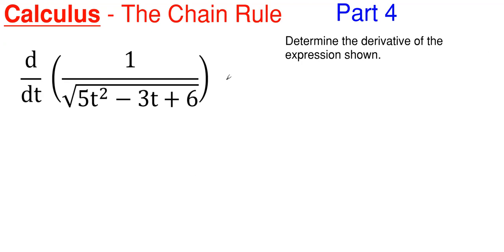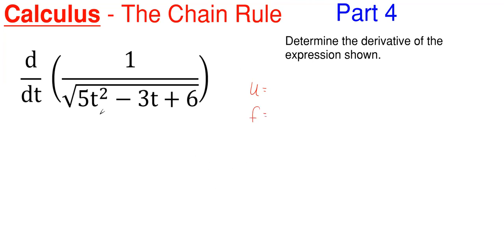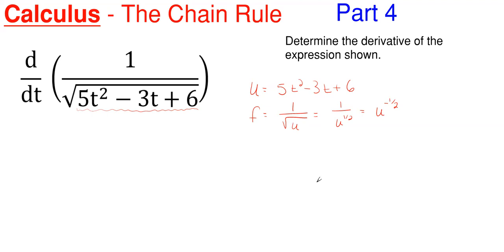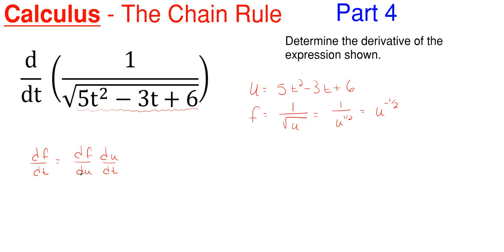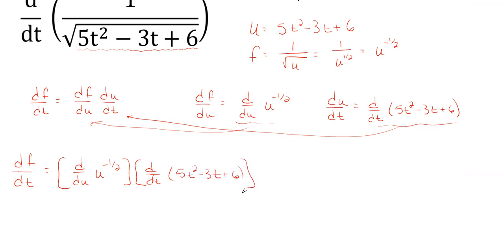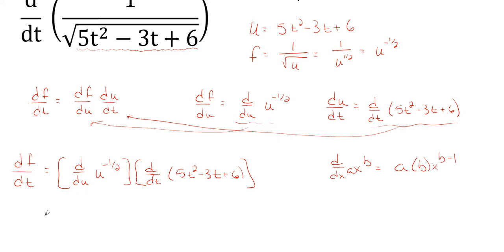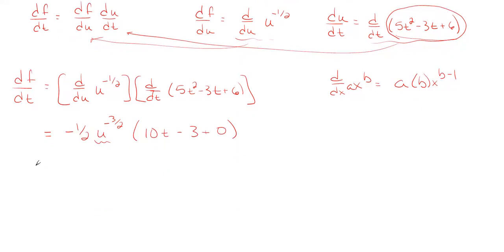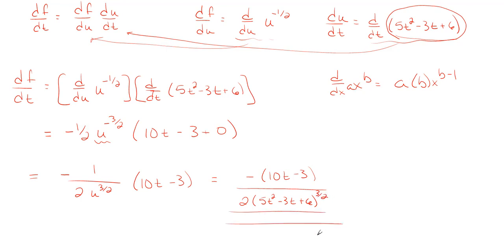How to Find Derivatives Using the Chain Rule. Calculus Polynomial Derivatives. Chain Rule Part 4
In this video, we determine the polynomial derivatives of the expressions shown by using the Chain Rule.  This problem is solved using Calculus and properties of calculus derivative functions.

Problem statement:
Determine the derivatives of the expressions shown.

Problem walkthrough steps:
- Use the Chain Rule to determine the general form of the derivative expression

Topics of this problem include:
Calculus
Chain Rule
Derivatives
Simple Derivatives
Introduction Derivatives
Polynomial derivative
Derivatives with different respects
Introduction calculus
Calculus derivative functions
Substitution
df/dx = (df/du)(du/dx)
d/dt (1/sqrt(5t^2-3t+6))

Calculus
Chain Rule Part 4
Chain Rule Problem 4
College level
Professor Engineer
Professor_Engineer